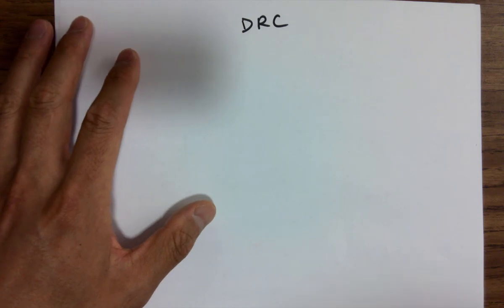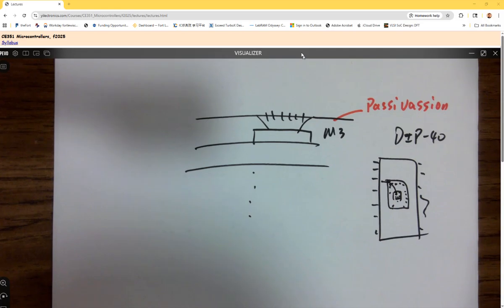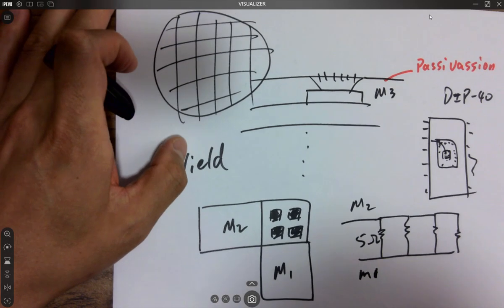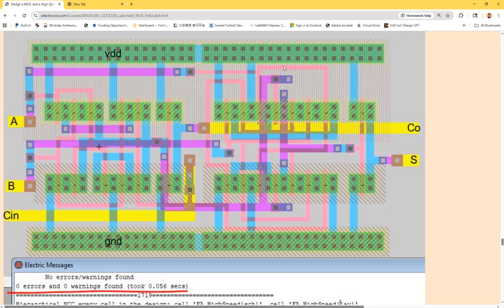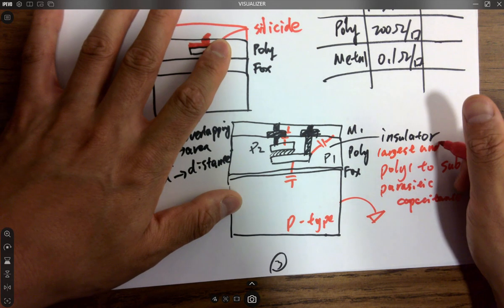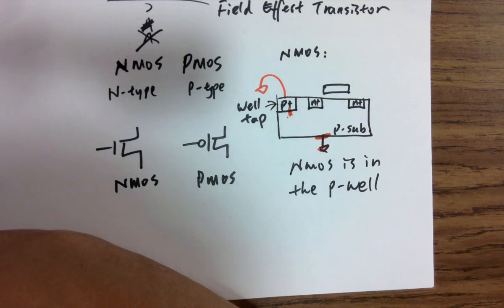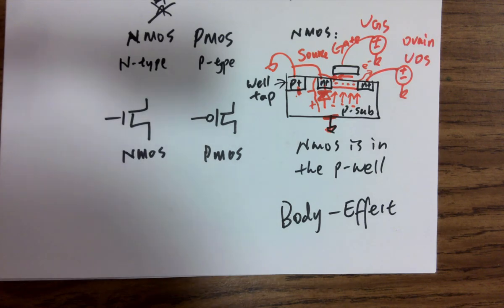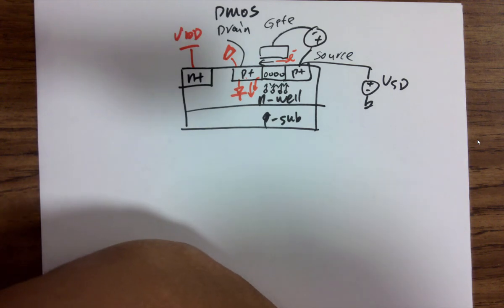CE338 lec6 MOSFETs